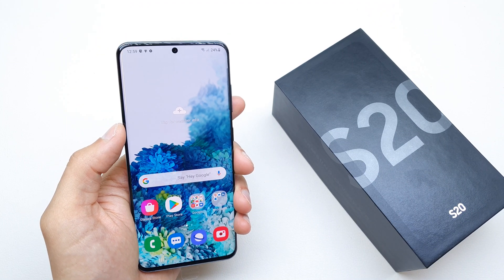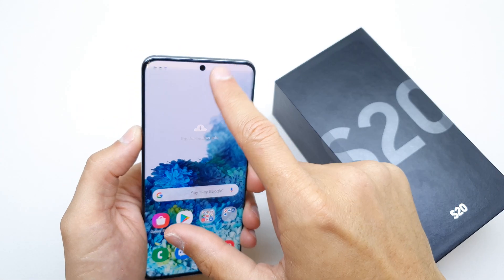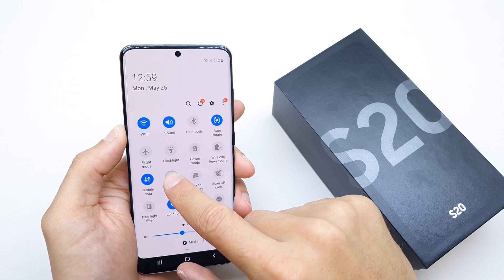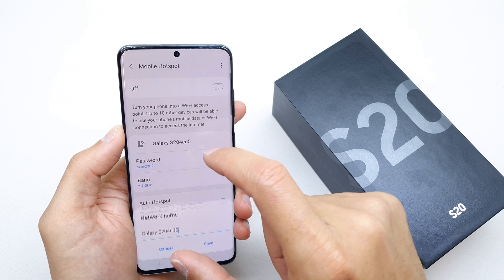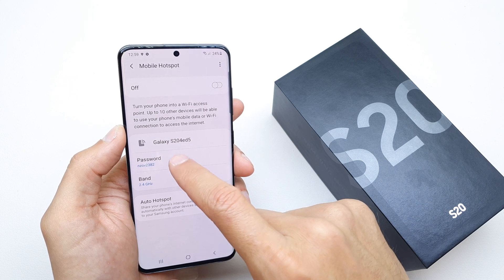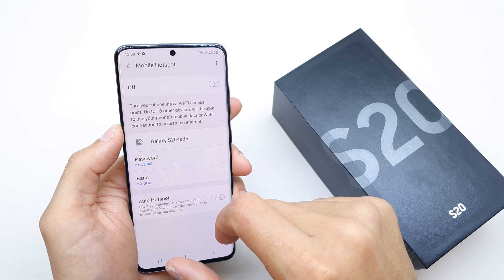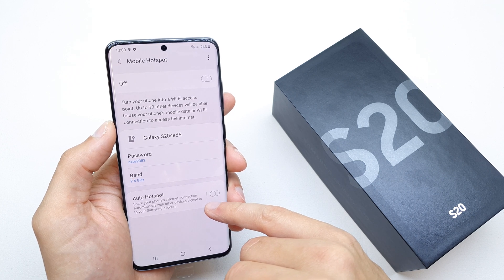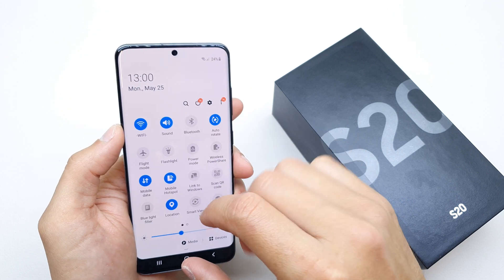How to Set Up Galaxy S20 Mobile Hotspot and share Wi-Fi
In this video you will learn how to share and share your internet via hotspot. This option is useful if you want to share the internet on another device. I will present how to name your hotspot, how to change the password for the connection and how to disable it.